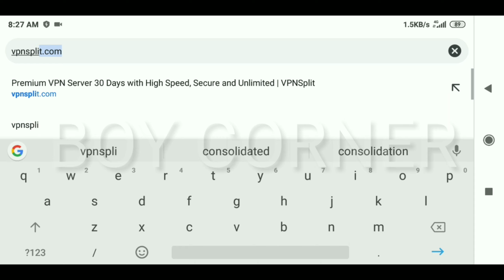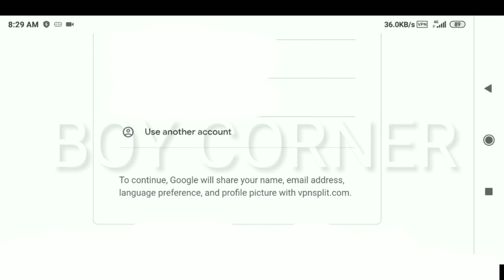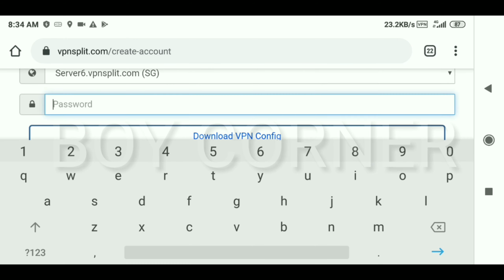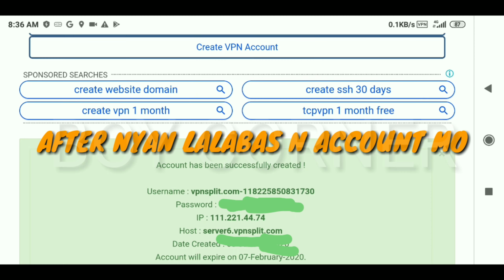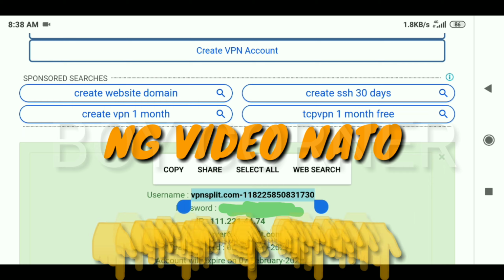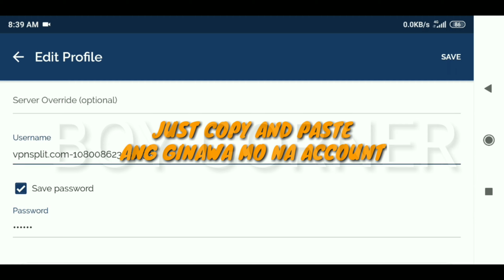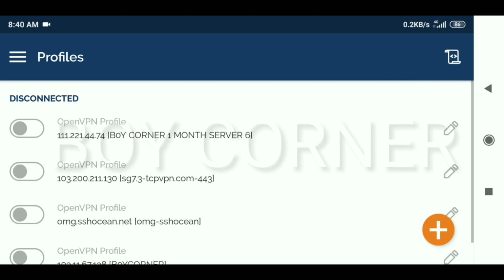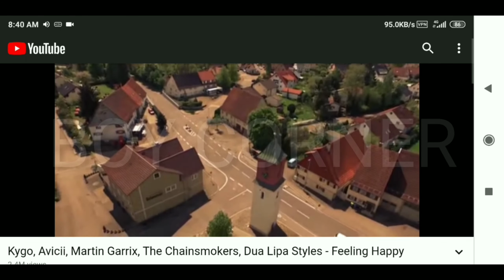TU50/150 OPENVPN 1 Month,Openvpn File Tutorial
Free File  for openvpn
Good for Iphone and Android Watch the video
And Download This file👇 updated LINK (APRIL 08,,2020)

create account here 👇
VPNSPLIT.COM AT SERVER 6